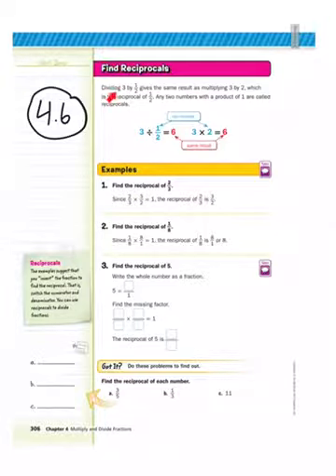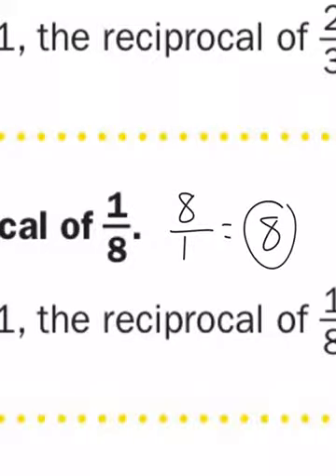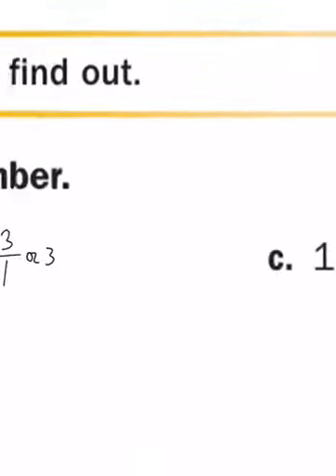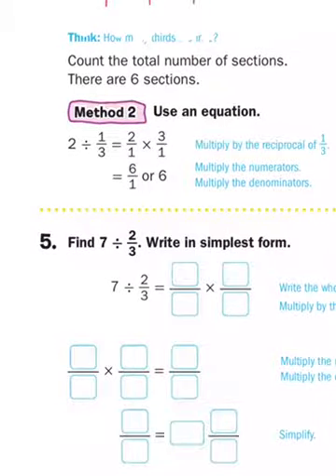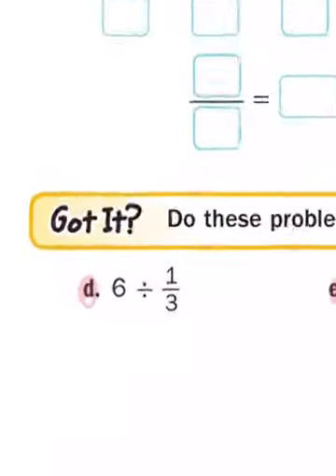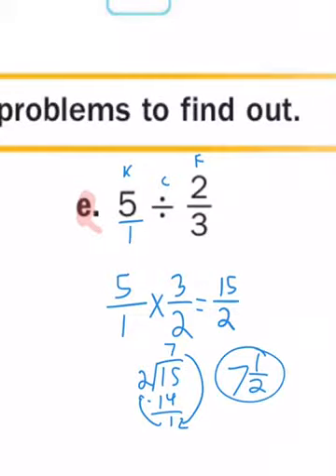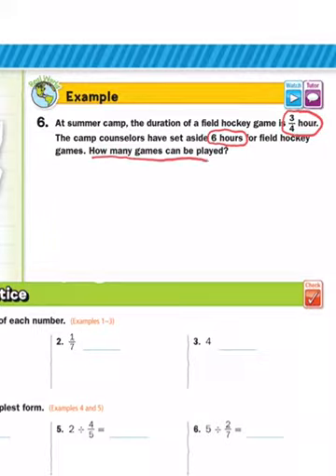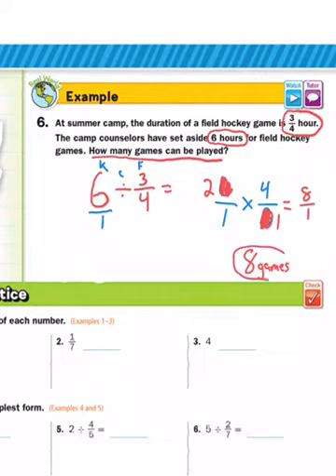4.6 Dividing Whole Numbers by Fractions